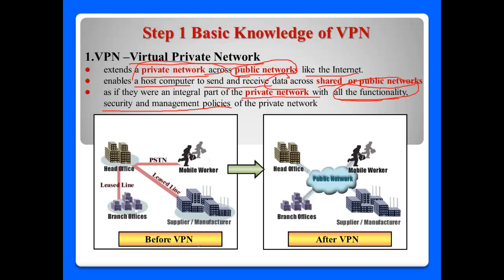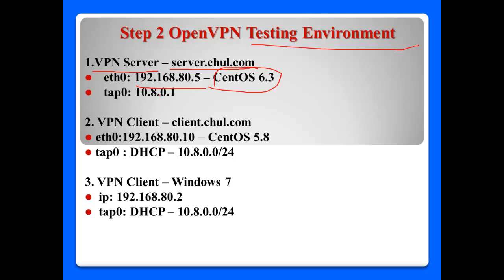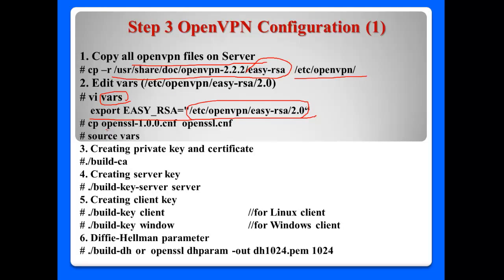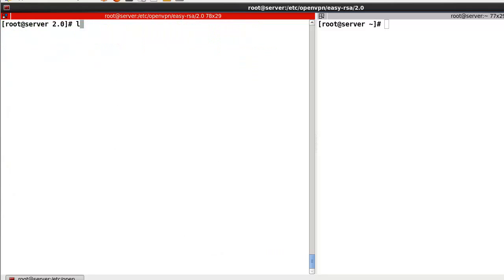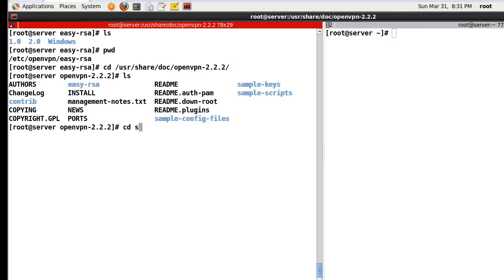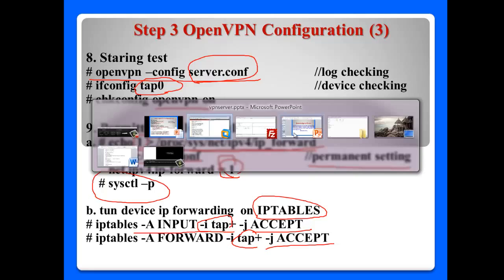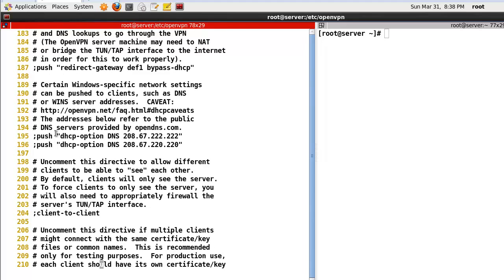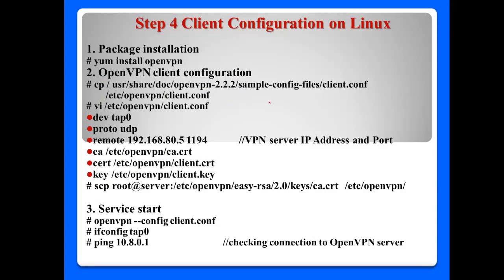[giaiphapit.vn]VPN Setup using OpenVPN on CentOS 6 3 part 1/2